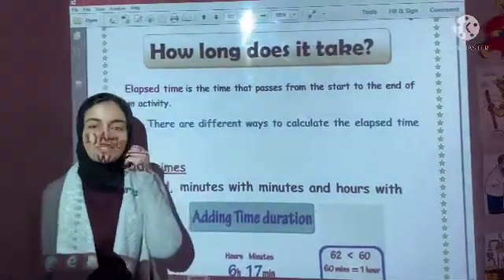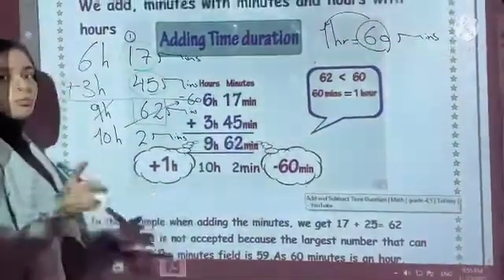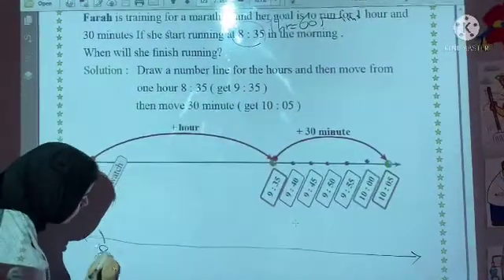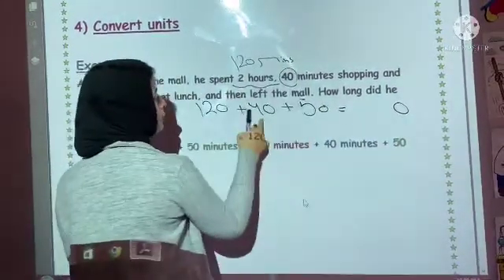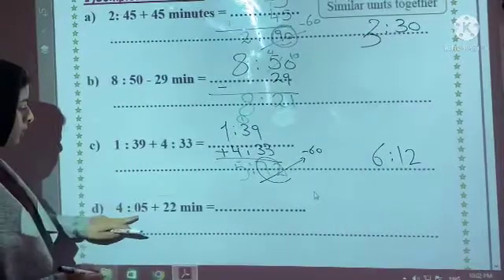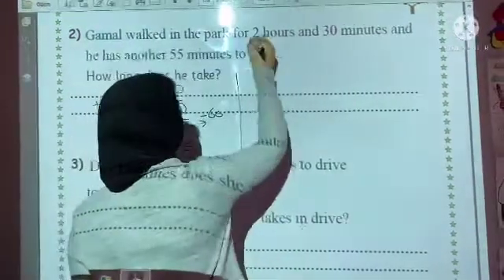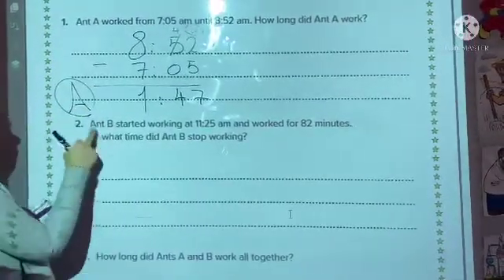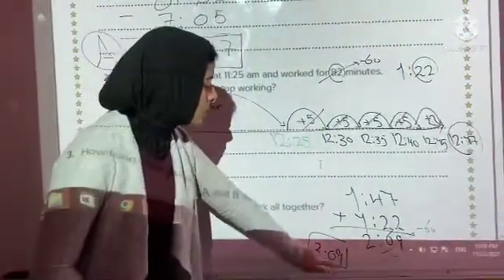How Long does it take ?